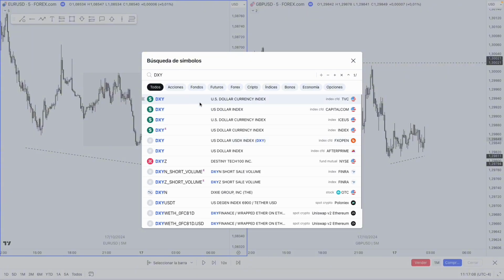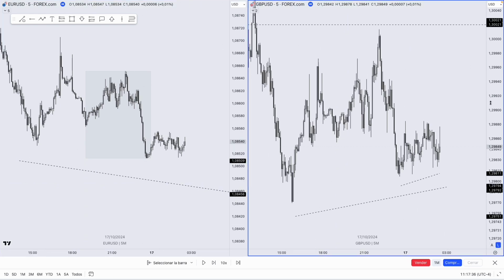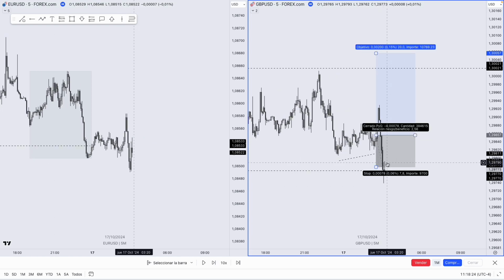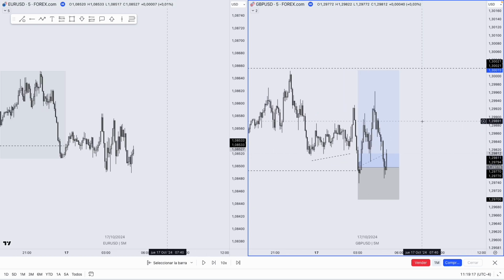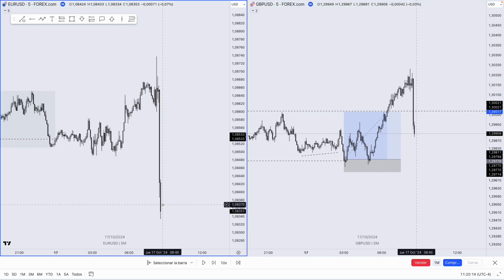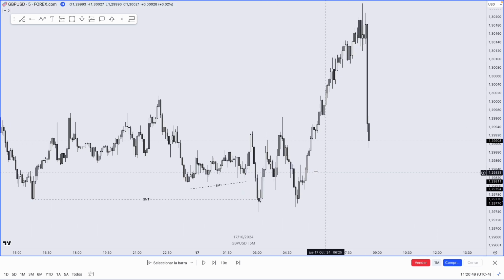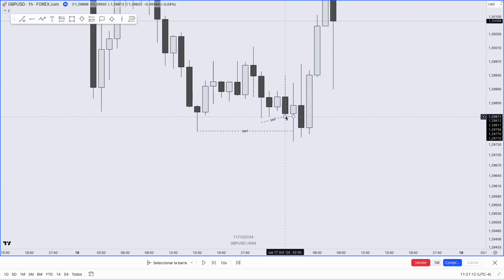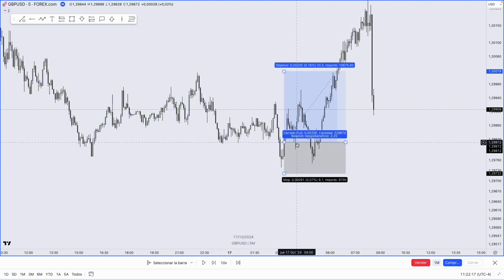WHY I got STOPPED OUT Today + Recovery trade BREAKDOWNS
-1RR and +2RR Trades I took today explained.